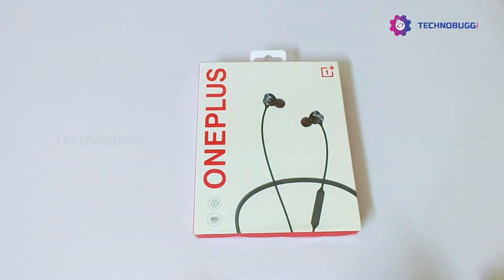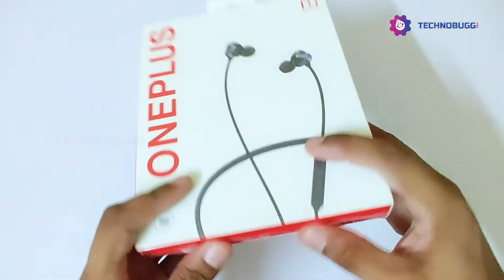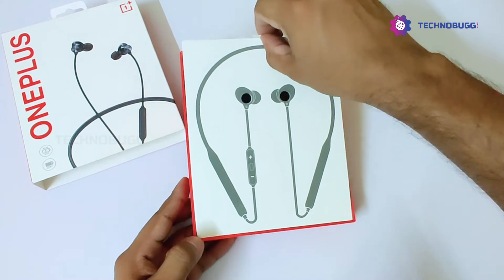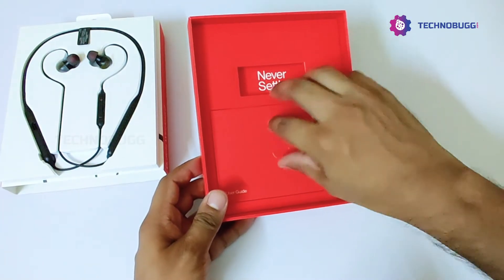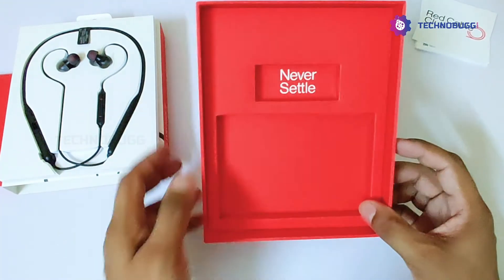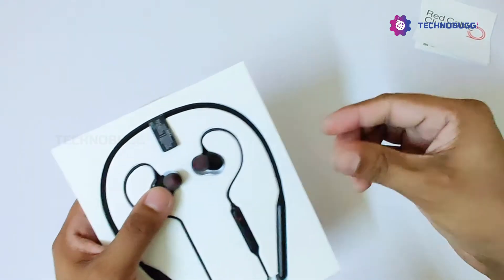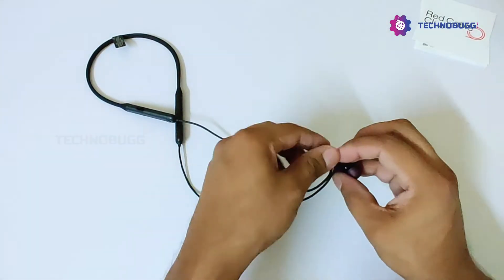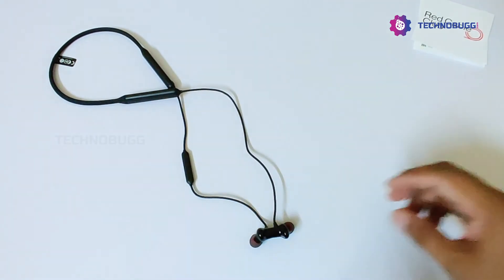OnePlus Wireless Z Unboxing & First Impression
Check out the unboxing & first impression of the newly unveiled OnePlus Wireless Z. The best wireless earphones under ₹2,000 in the market.

Check out technobugg.com for the latest happenings from the world of technology...